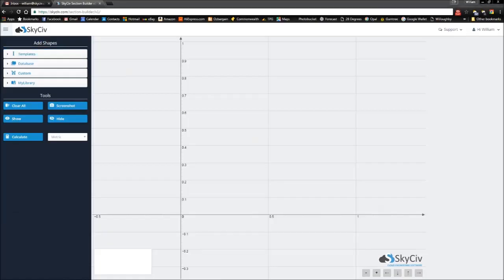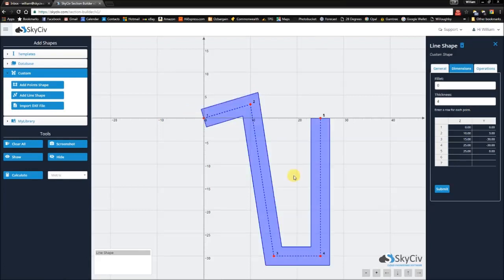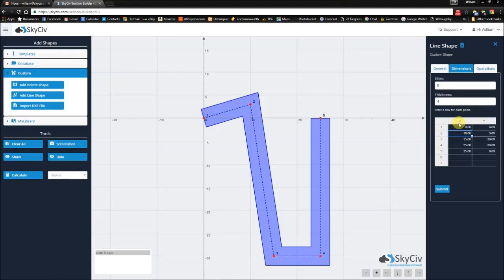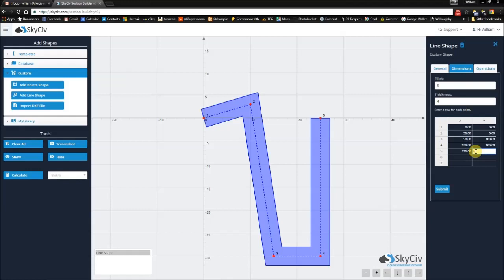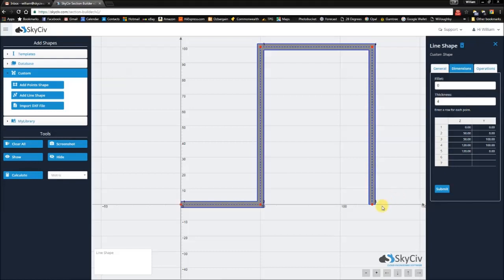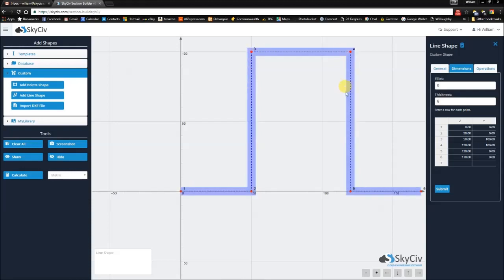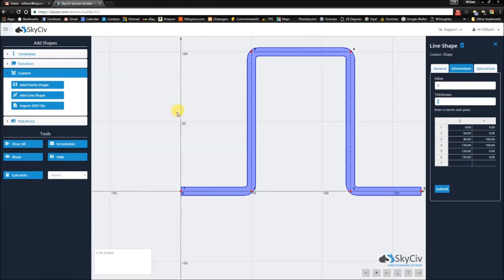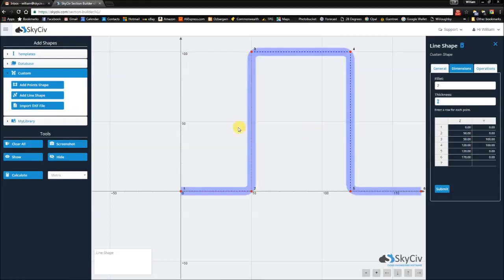#8 Line Shape (Custom Shapes) - SkyCiv Section Builder Training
Welcome to SkyCiv's video tutorials on the new Section Builder! In this video we'll be showing you how to make use of the Line Shape feature as a way to specify your own custom shape for your section. Line Shapes define shapes by the path and thickness of a line. A general radius can be specified along every path change.